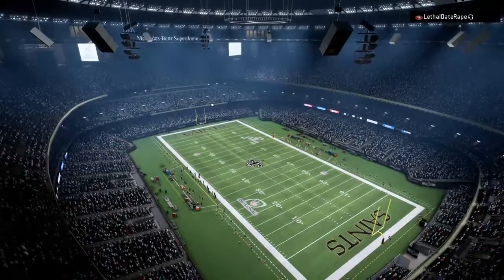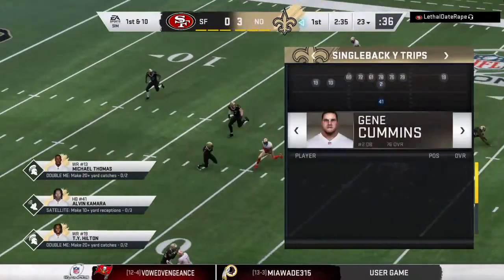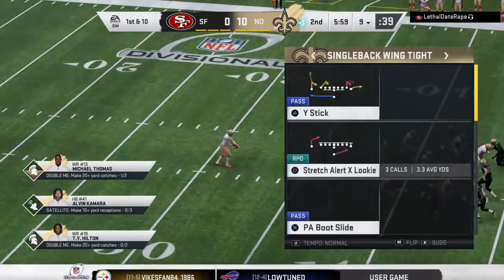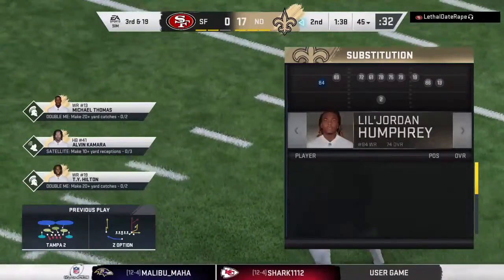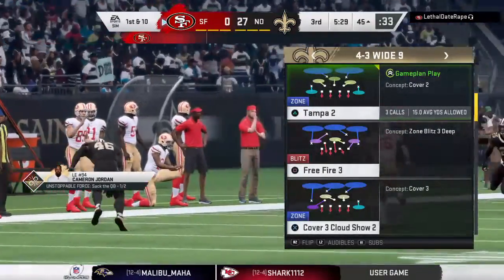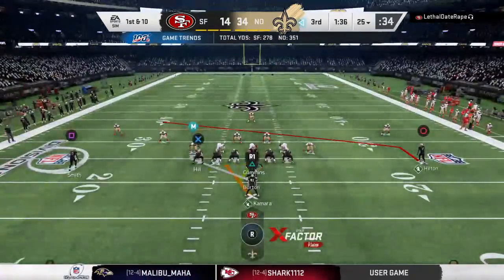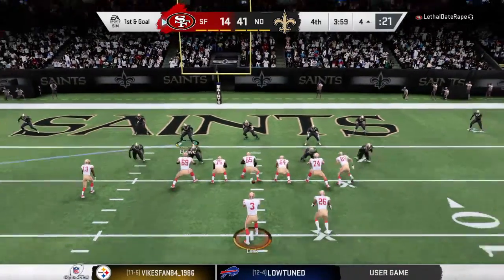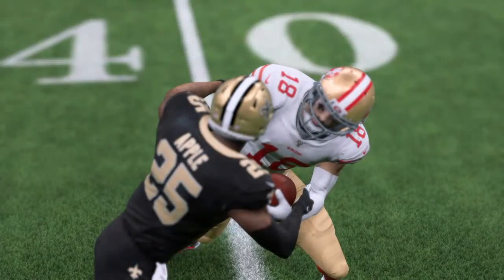MSFL.tv: S3 Divisional: Niners @ Saints